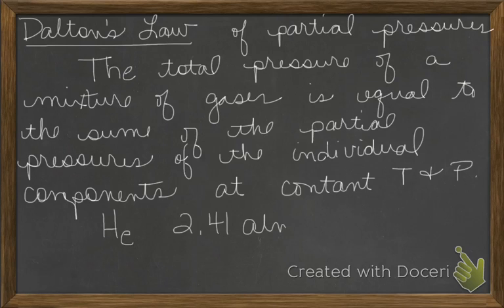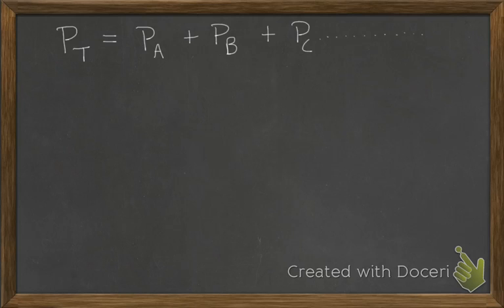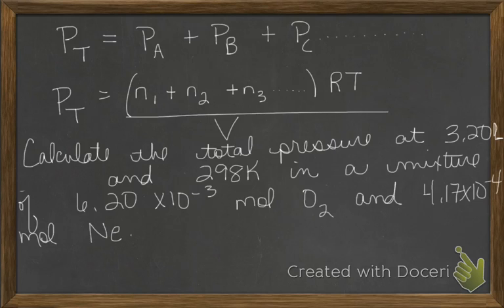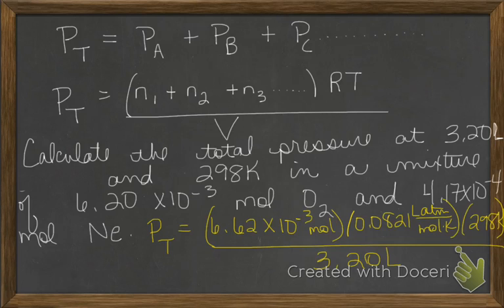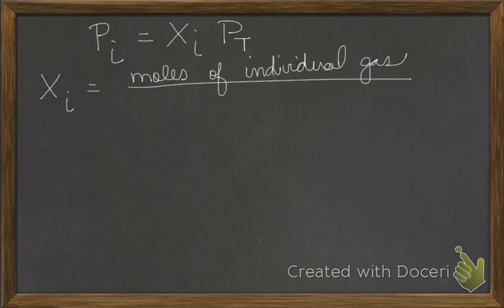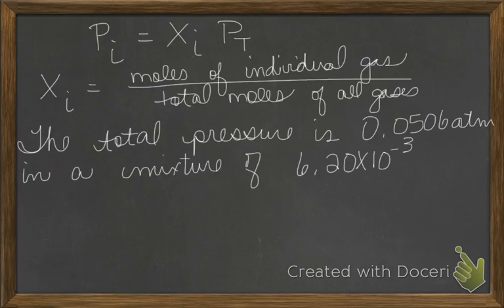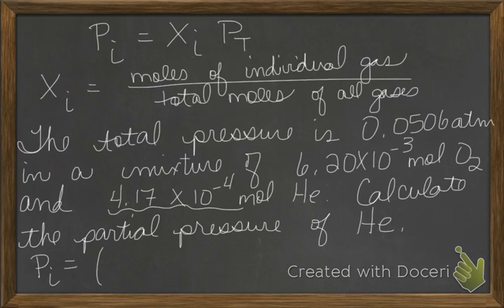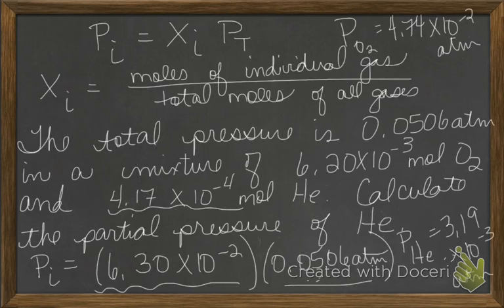Dalton's Law of partial pressures